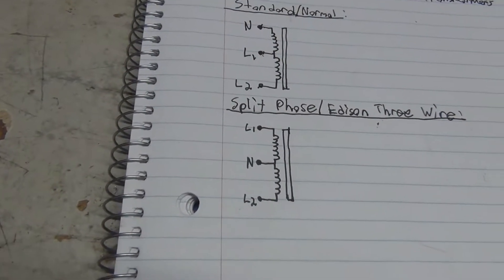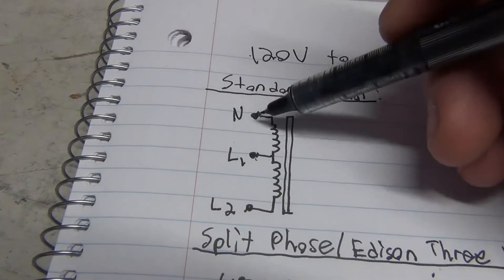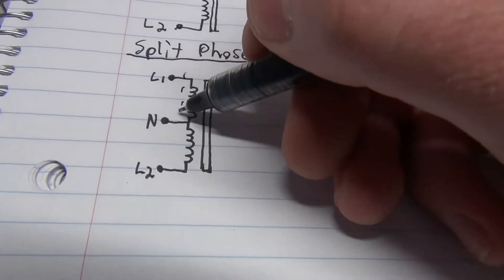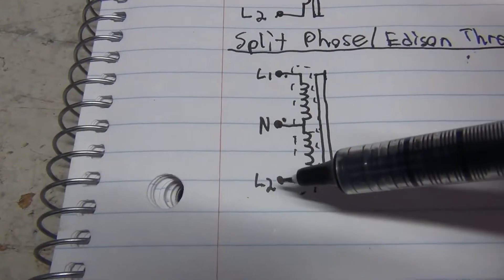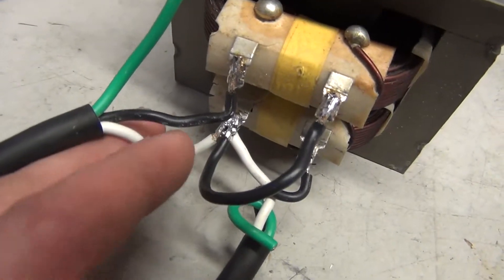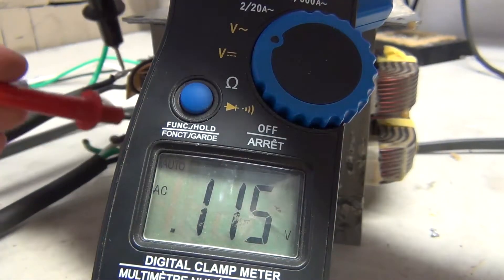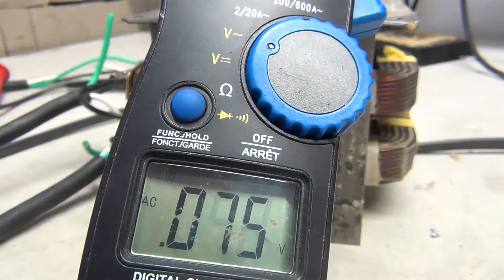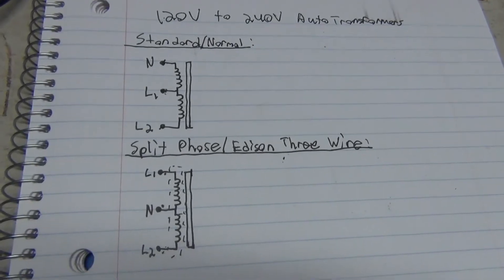Auto Transformer Q & A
In This Video:

I cover some common questions I was getting about different 120-240V auto transformer configurations. Pretty simple, pretty easy, I hope everything is understandable and most importantly, repeatable.

Remember, IF you LIKED it, like this video, IF you DISLIKED it...well you know what to do. HAVE A GOOD DAY!

About DIY-OR-DIE:
From trucks, to cars, to electronics, to DIYing, D-O-D shows you anything and everything about the AWESOME DIY world!